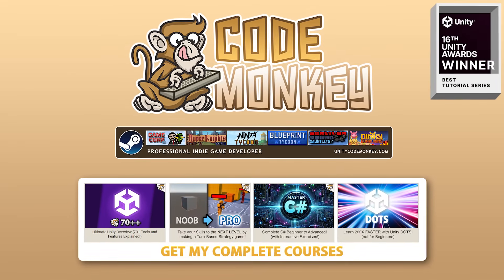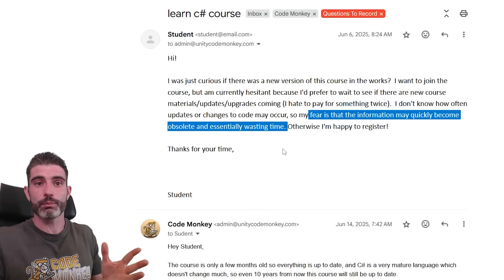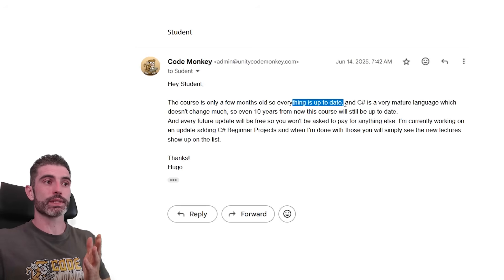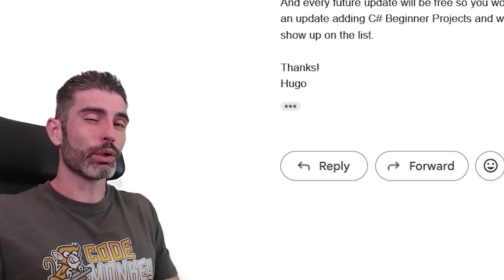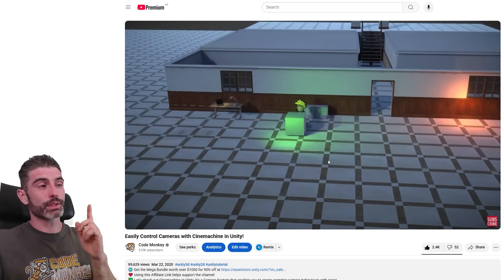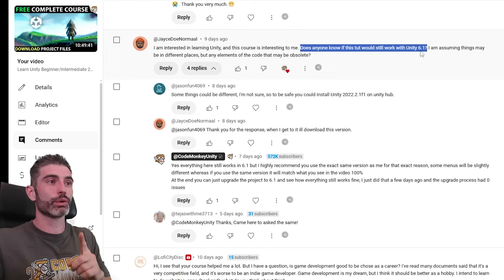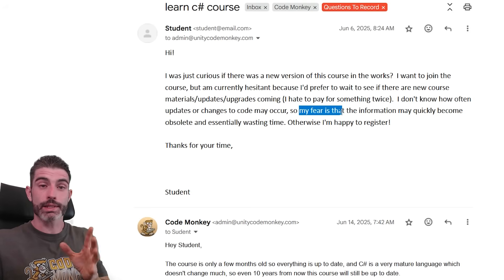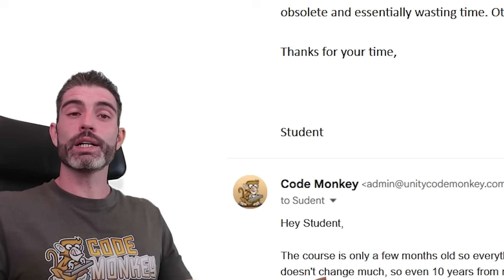Are Old Tutorials OBSOLETE?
💬 Are you worried that old tutorials or courses are a waste of time? Don’t worry!
Most Unity and C# tutorials stay relevant for years since the fundamentals almost never change. Let’s talk about what actually goes out of date and why you can still learn a ton from supposedly old videos and courses.

00:00 Intro
00:40 Why people worry about obsolete tutorials
02:00 Core C# and Unity concepts don’t change
03:00 When tutorials do go out of date
04:00 Advice for following older tutorials
05:00 Conclusion